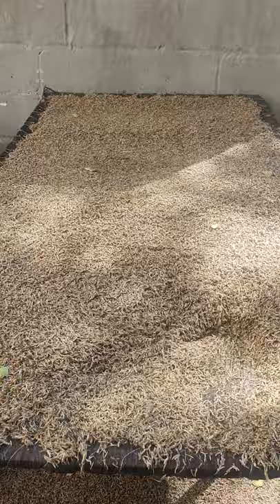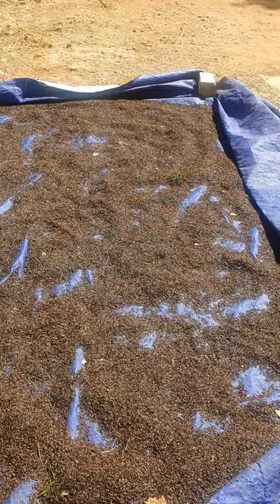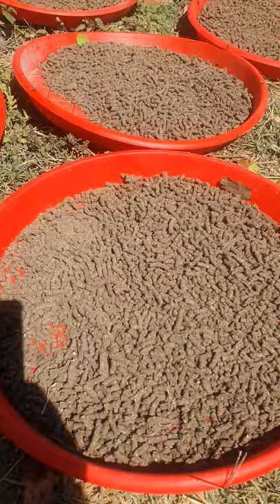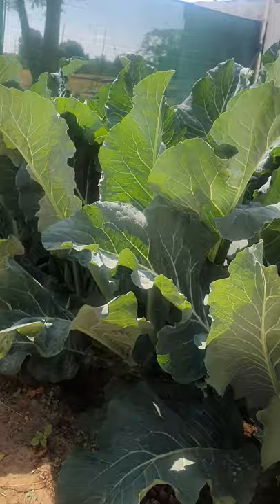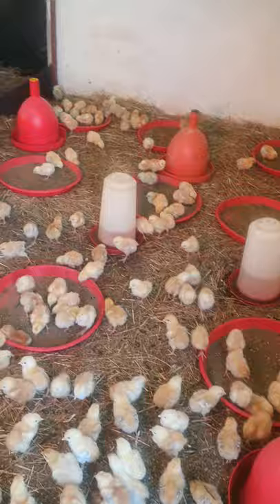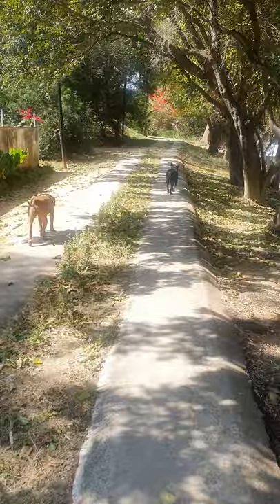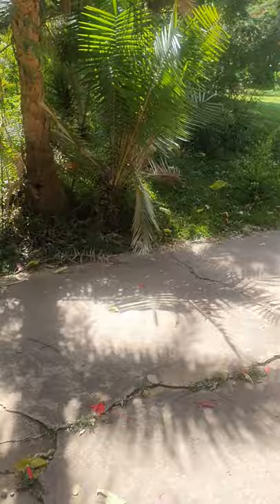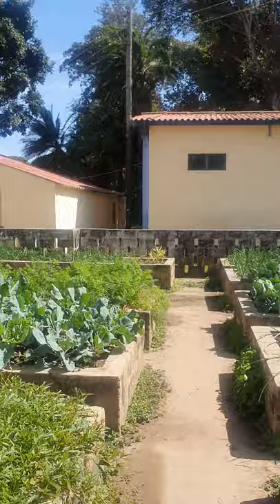House Fly Maggot Harvest